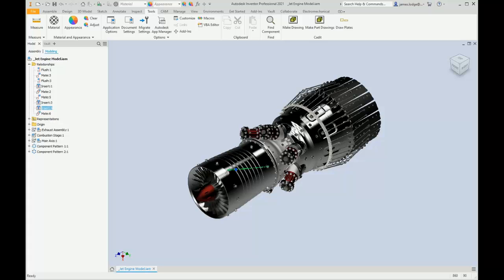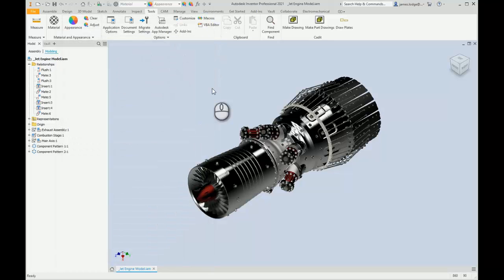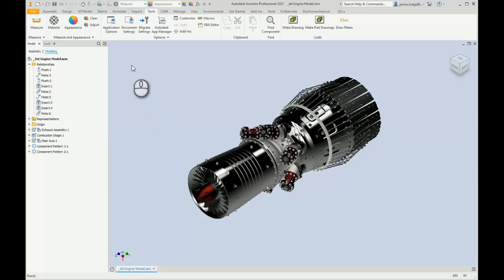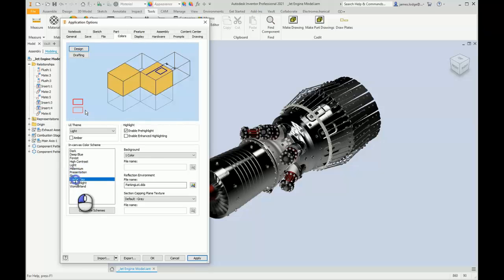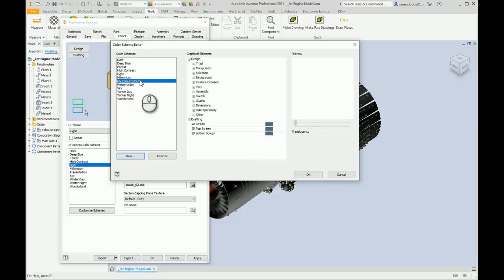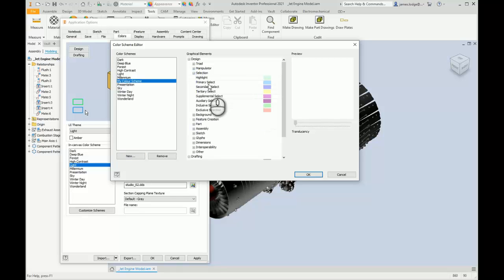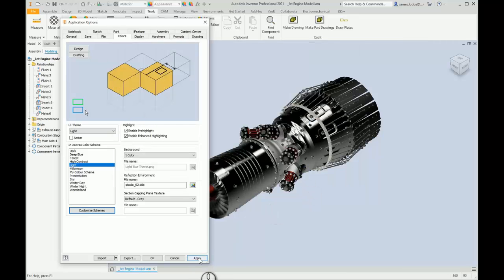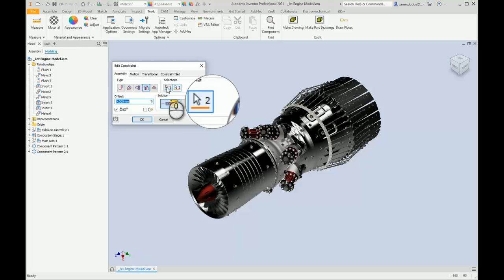Create Customised Colour Schemes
This short video explores how to customise colour schemes within Autodesk Inventor